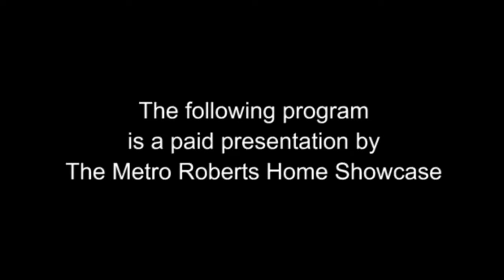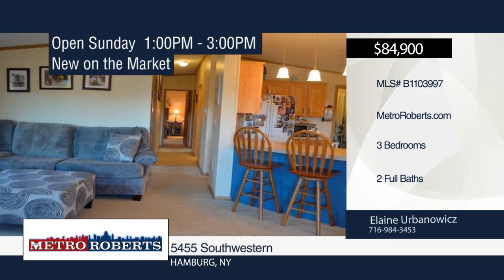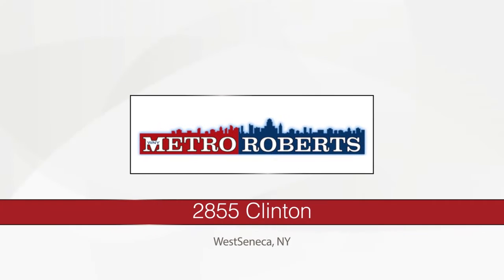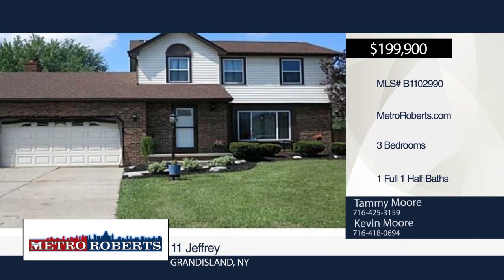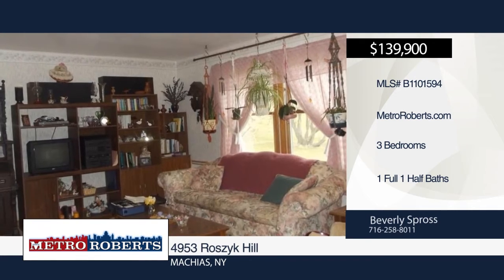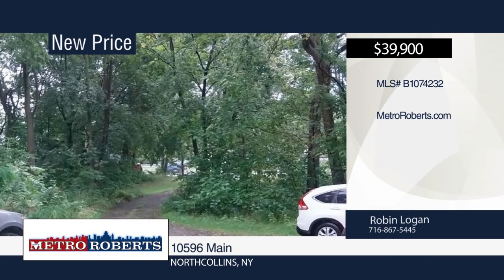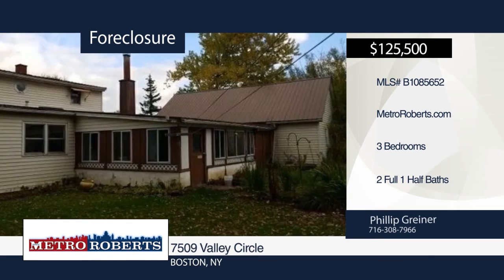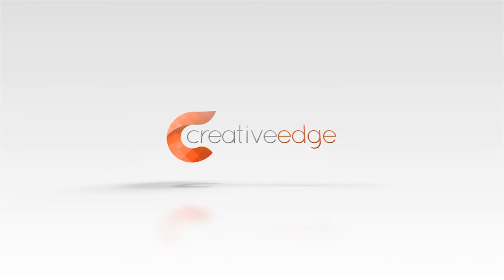WNY Metro Youtube Channel: WNY Metro Showcase Of Homes | 03/24/18